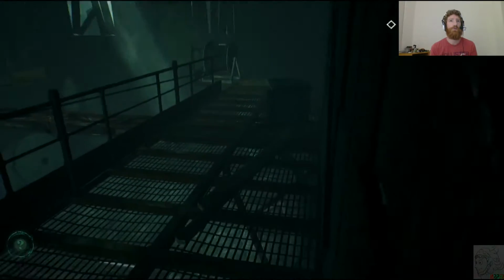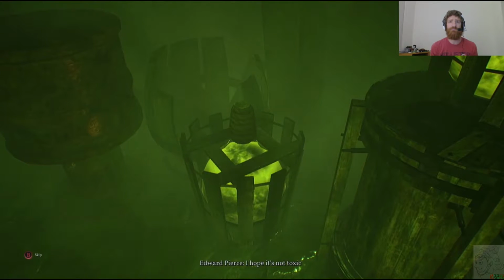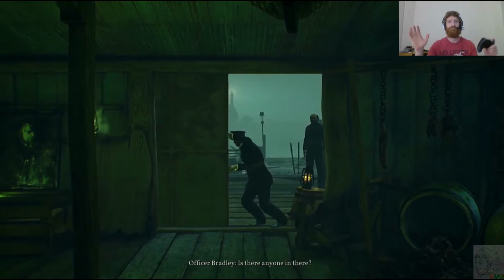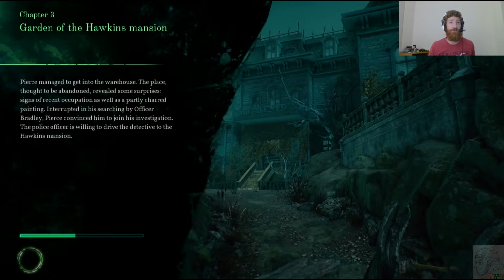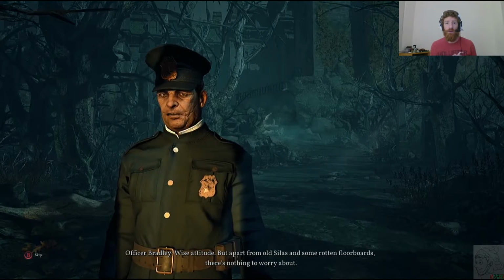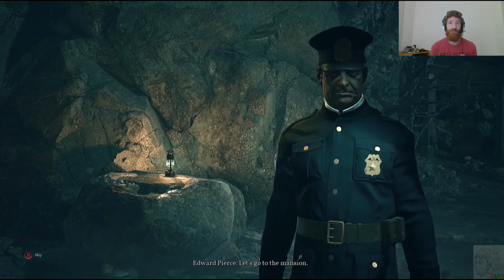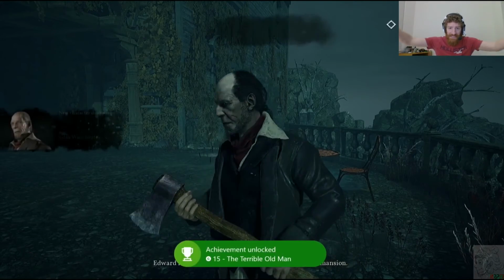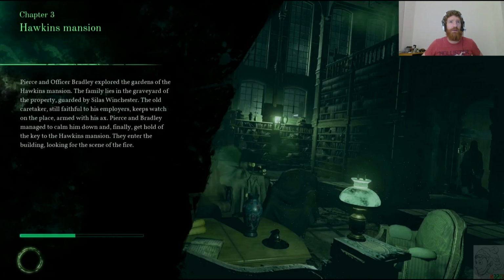Call of Cthulhu - 1 Life Run - Episode 03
How far can I survive with one life in Call of Cthulhu.

I investigate the warehouse that leads me to the Hawkins mansion. Officer Bradley joins me on my search...